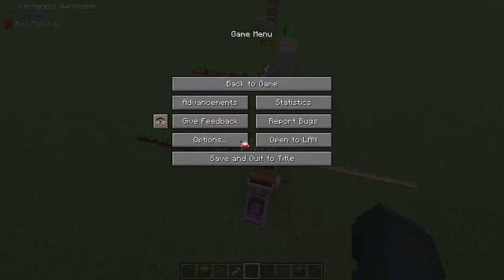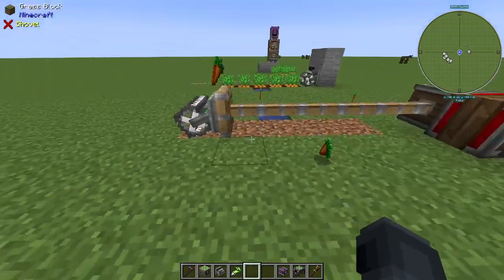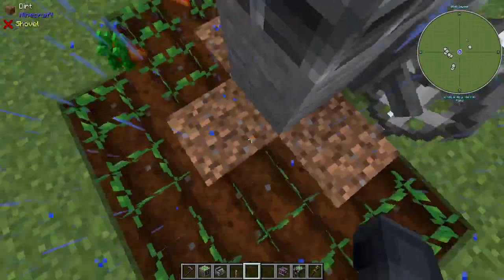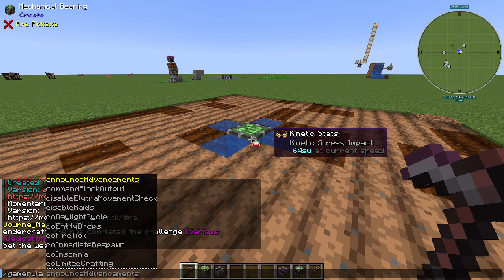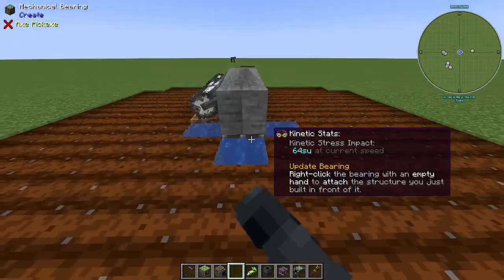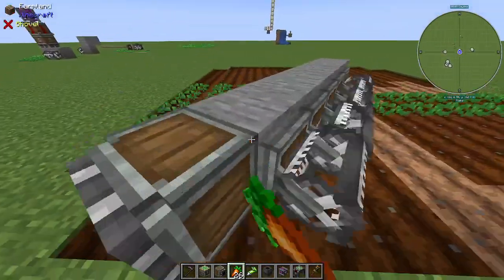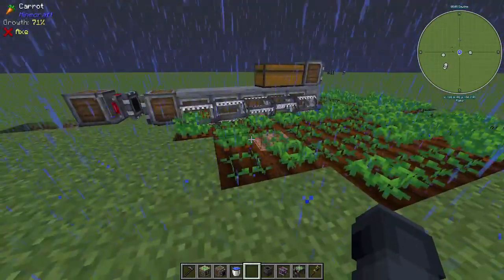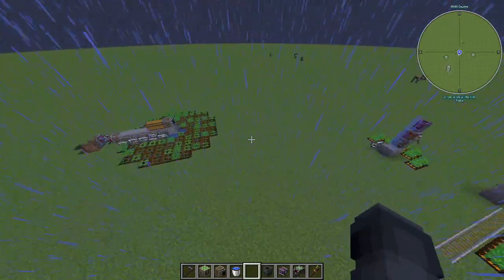create mechanical harvester tutorial